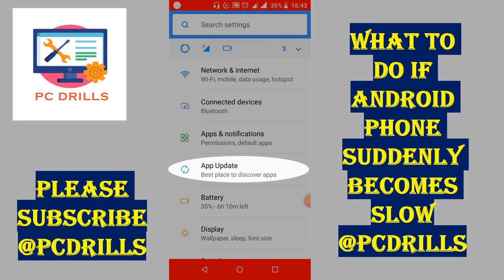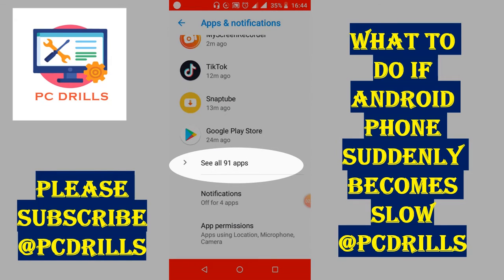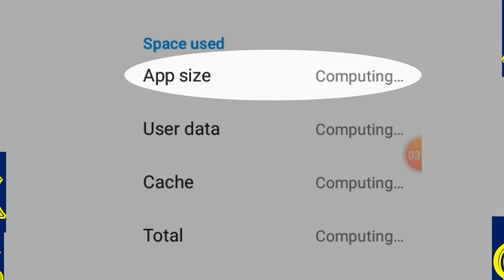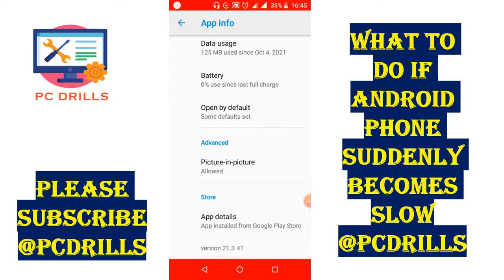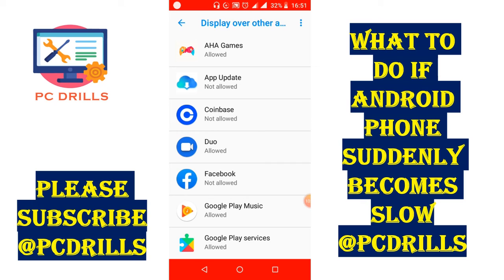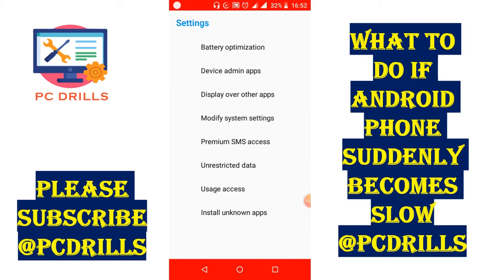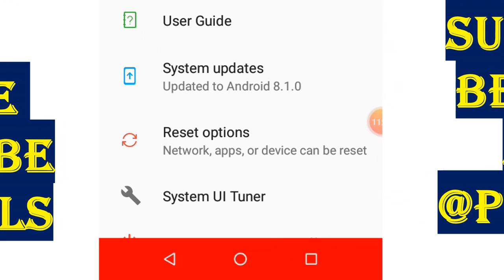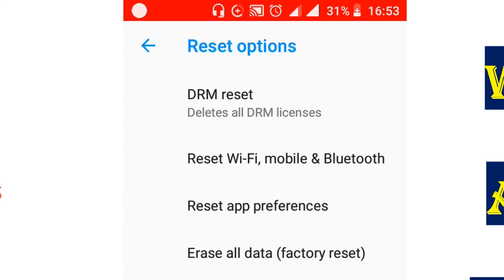Android phone suddenly becomes slow | PC Drills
Today, we will be taking a look at what to do if your android phone becomes slower than usual. This is a very frequent issue with both phones and computers and on this episode of PC Drills, we helped you with some suggested solutions that can remedy the situation should in case you face it or are facing it.
Follow up with the  video and should in case you have any questions, suggestions or recommendations, we will happy to receive them at the comments section below.